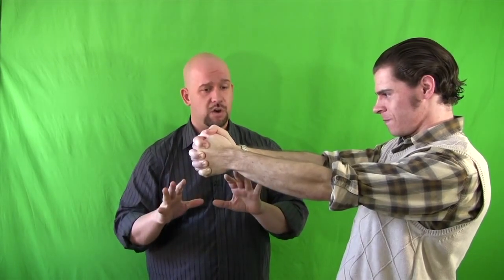Hand Clasp Suggestibility Test